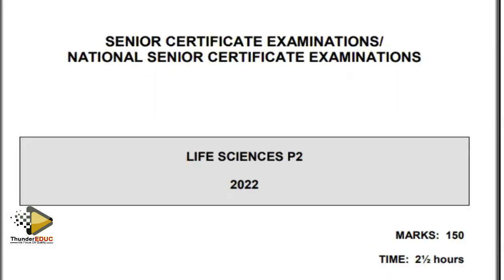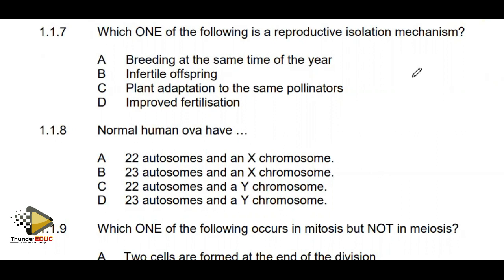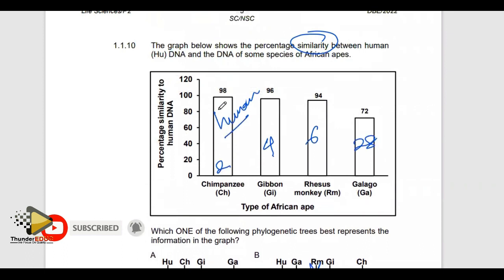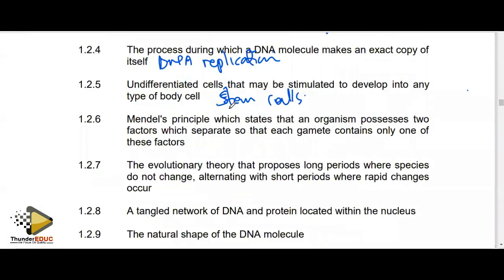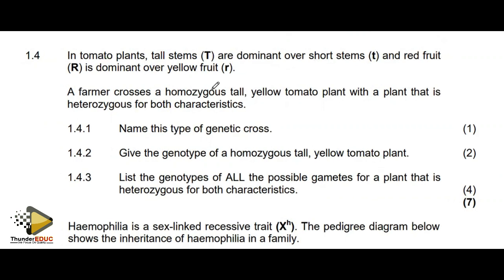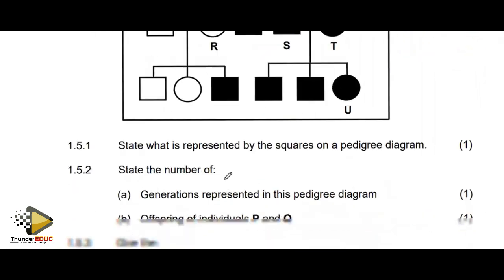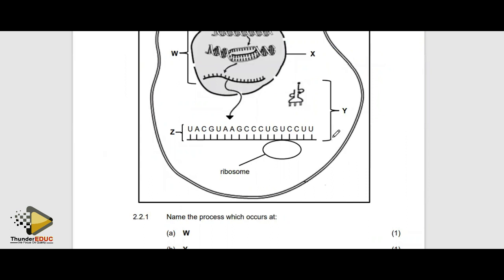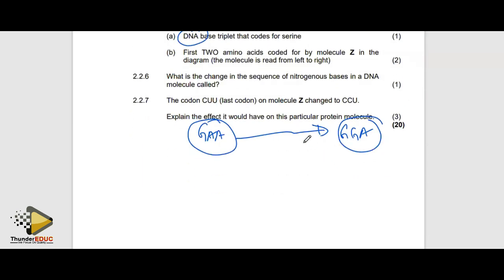2022 PAPER 2 LIFE SCIENCES| NATIONAL SENIOR CERTIFICATE EXAMINATION: BY M.SAIDI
LIFE SCIENCES 2022 PAPER 2 | NATIONAL SENIOR CERTIFICATE EXAMINATION